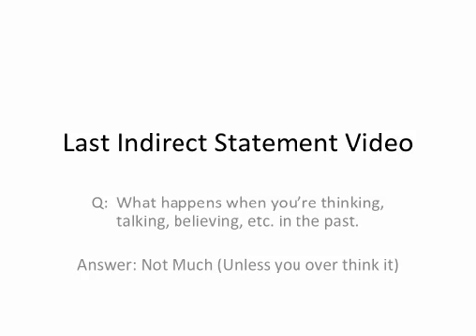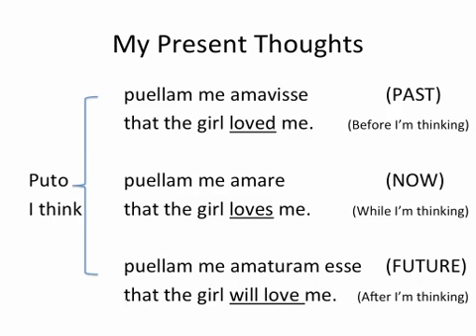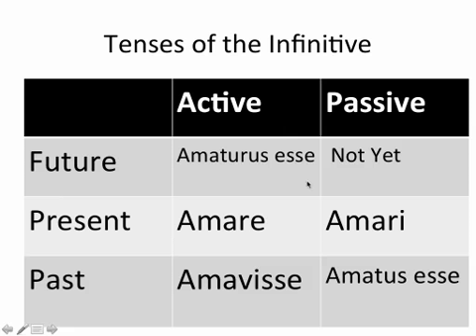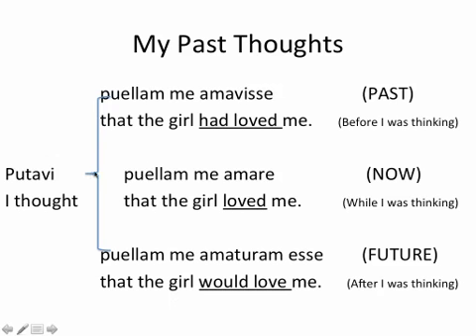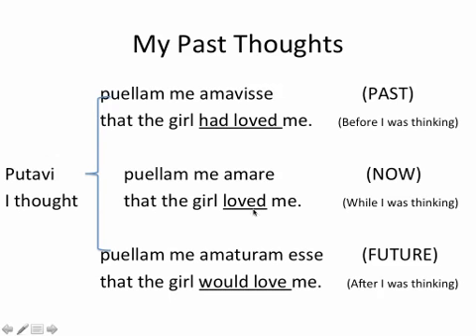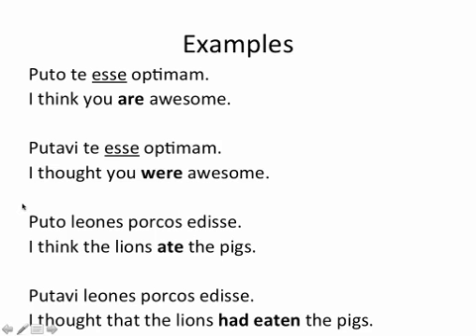Indirect Statement 3.mp4